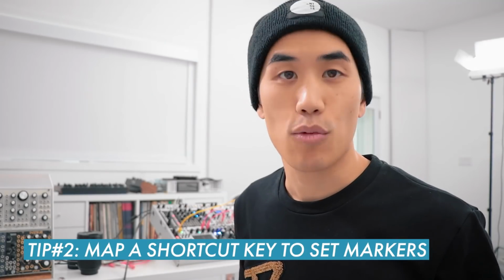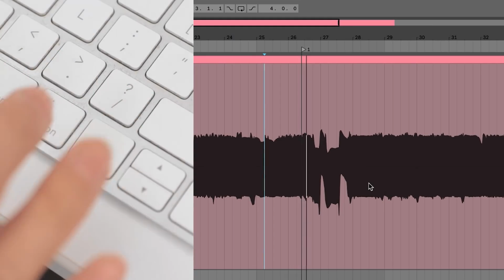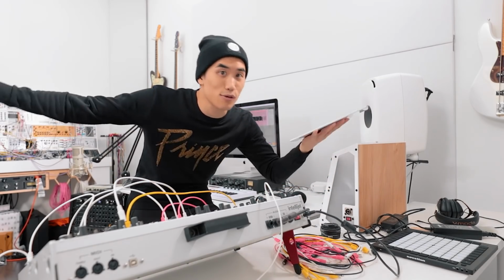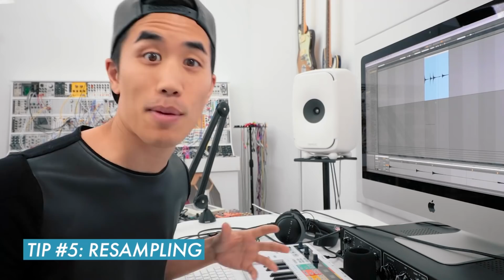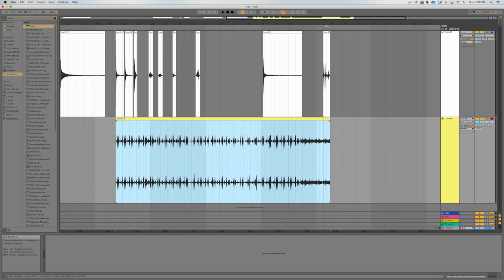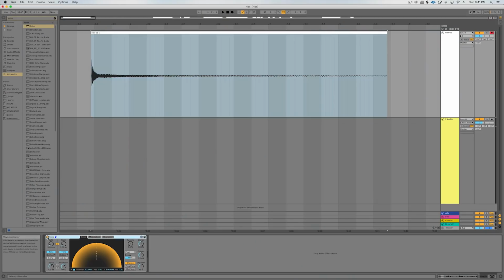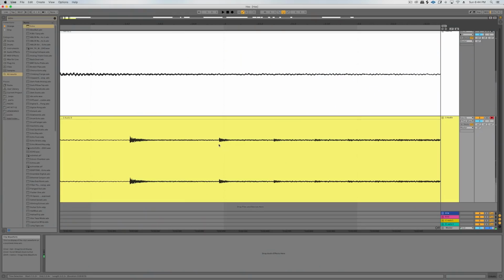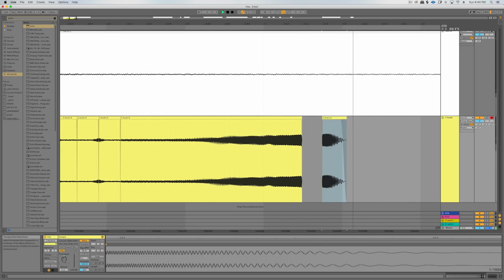This was a total gamechanger for my sound design!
Merch!

★ GEAR ★

Adrian Durand
arin hanson
Brian Estlin
Corey Frang
cubedparadox
Curtis Chambers
David Kincaid
F L R COUCH
Gnare
Jack Morris
Julie Bandin
kris flores
Kristopher Charles
Luke Gilliam
Mark Yardley
Nick Simmons
Peter Vermeychuk
rd1994
Robert de Forest
robert jornayvaz
Samuel Costa
Shannon manning
Silas Reaper
Timothy McLane
Tobias Gurdan
TobiCaboose
Vach Man